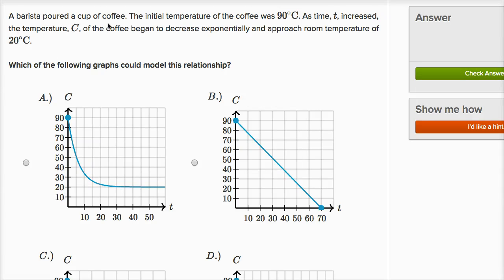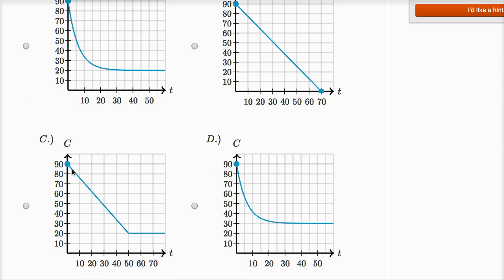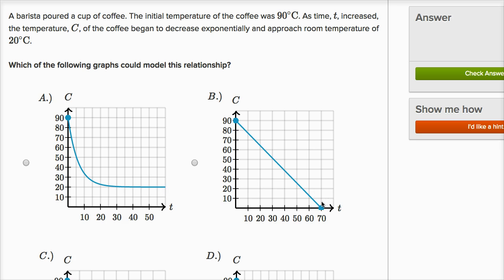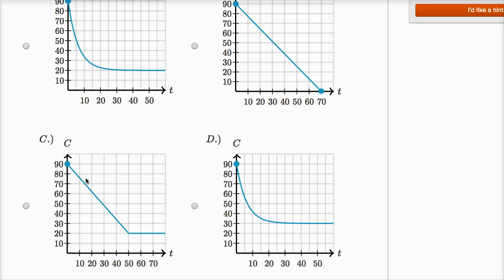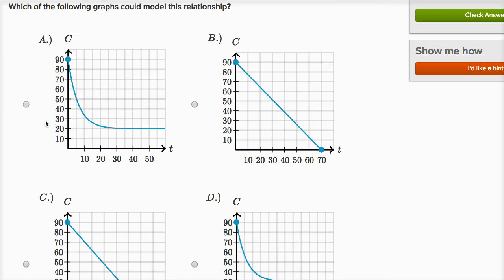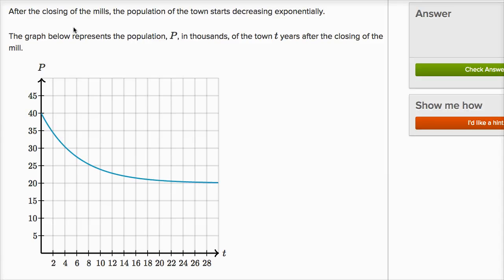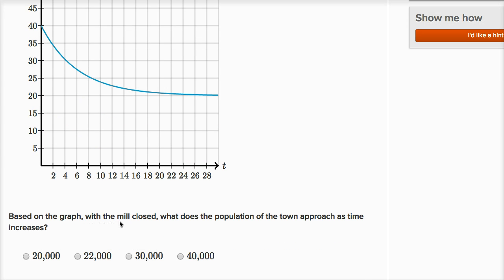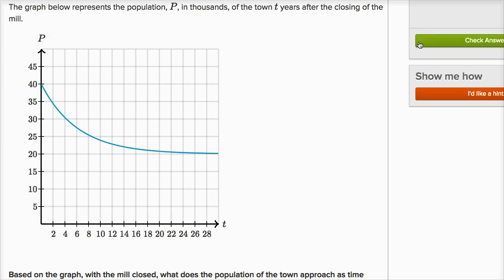End behavior of algebraic models | Mathematics III | High School Math | Khan Academy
Courses on Khan Academy are always 100% free. Start practicing—and saving your progress—now

Sal analyzes the end behavior of graphs that model real world situations.